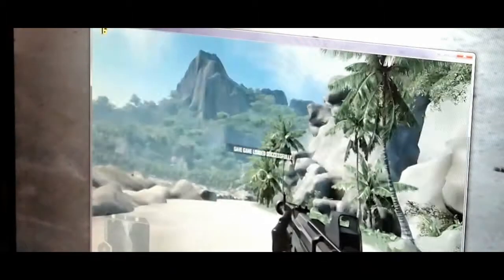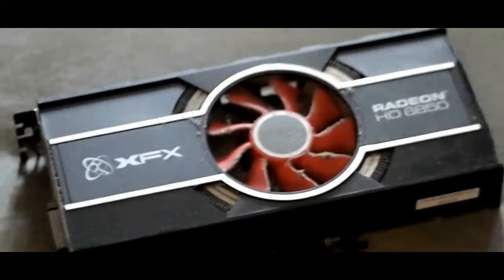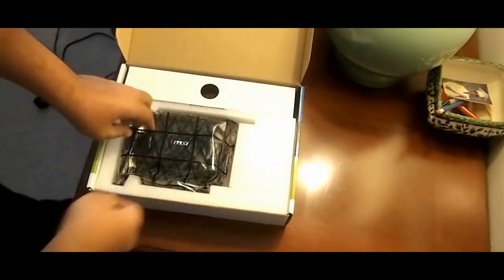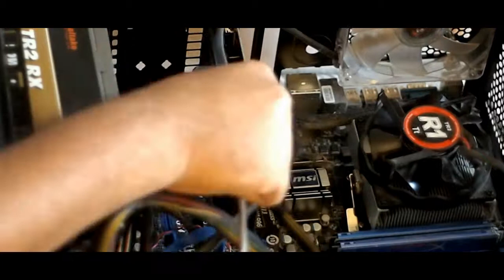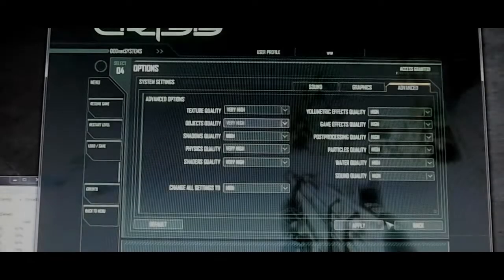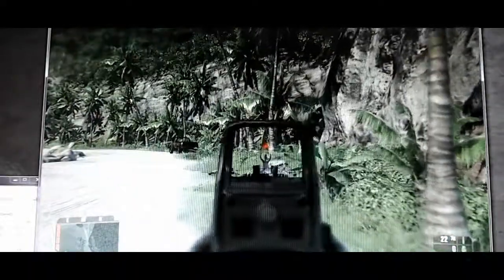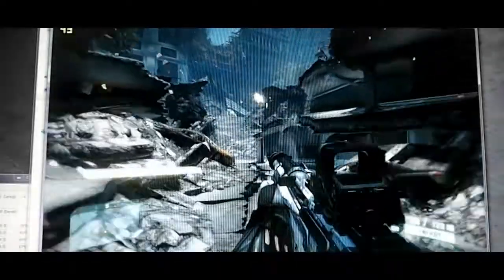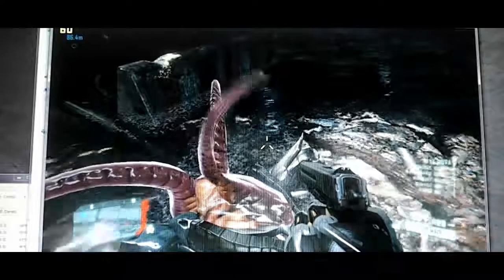from 9600gt to a gtx 650...on the way was a 6850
just updated my gfx card.